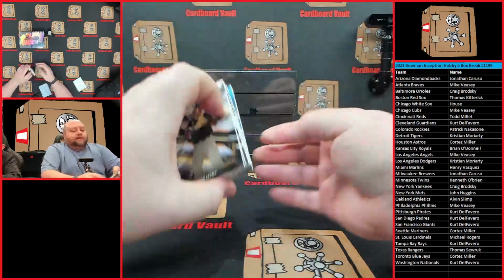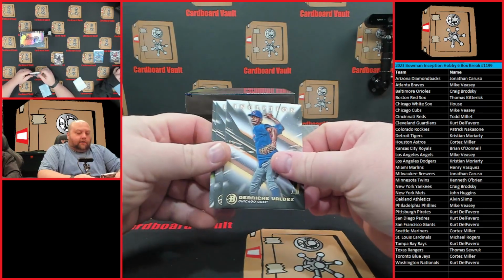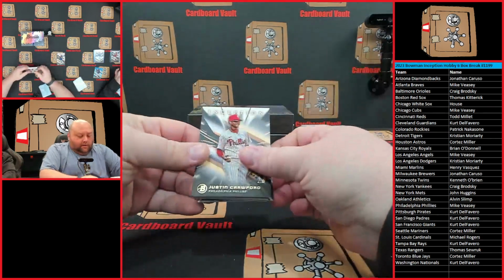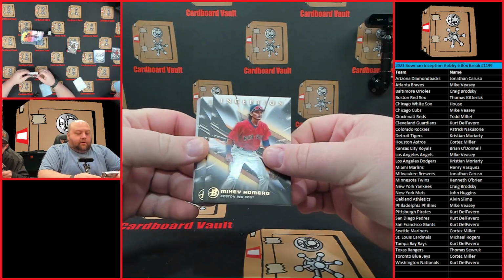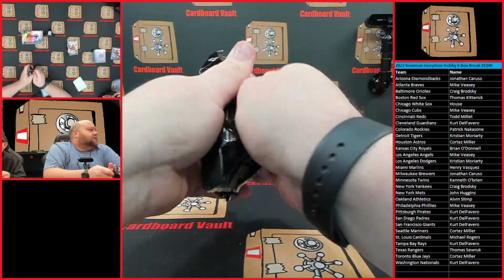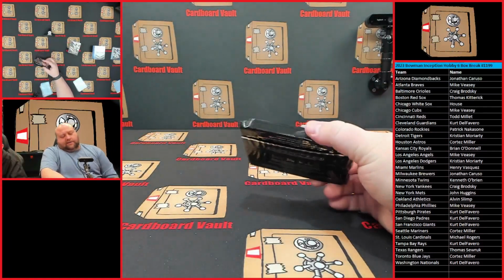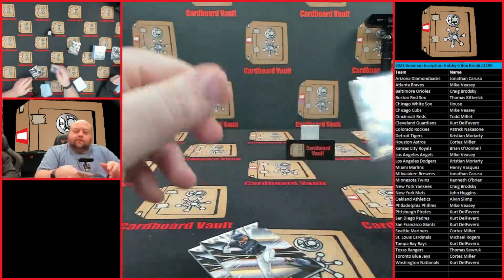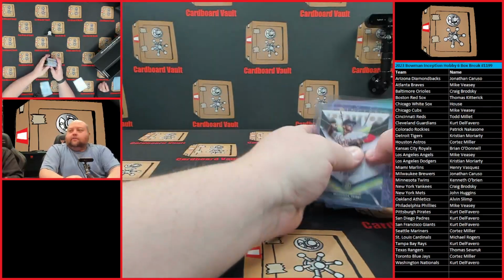2023 Bowman Inception Hobby 6 Box Break #1199